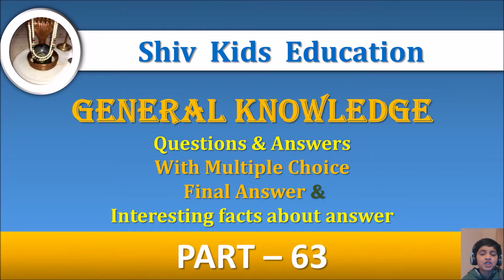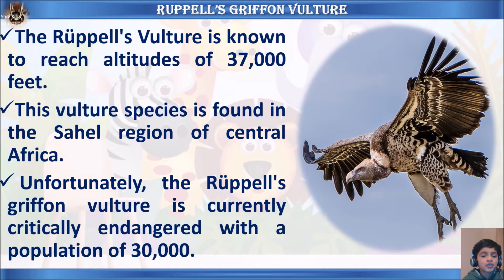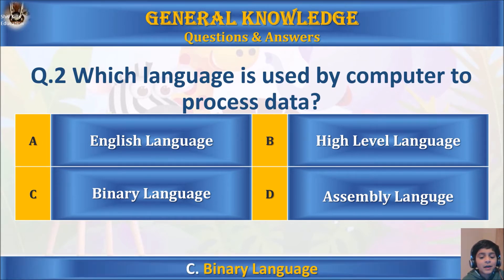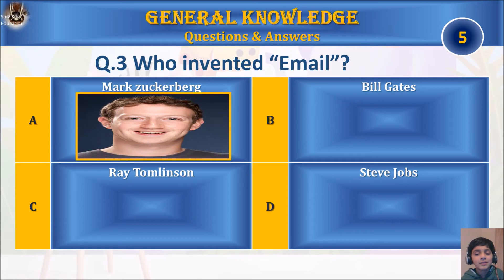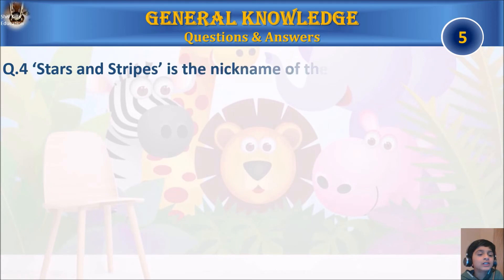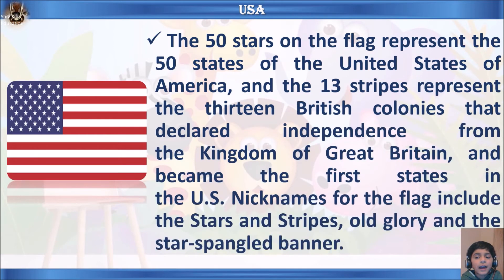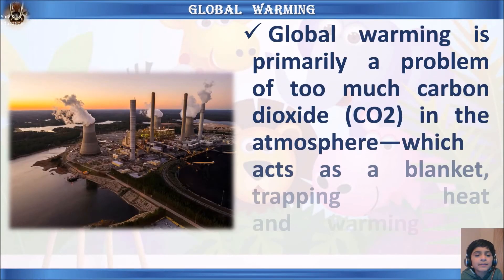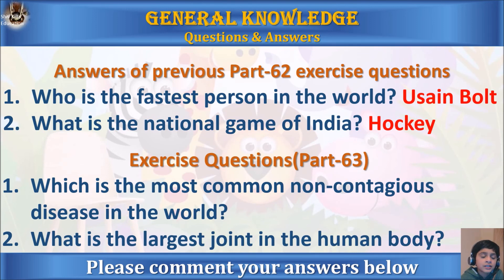General Knowledge quiz for kids|Gk for children|Part-63